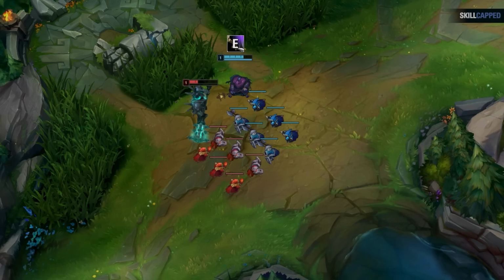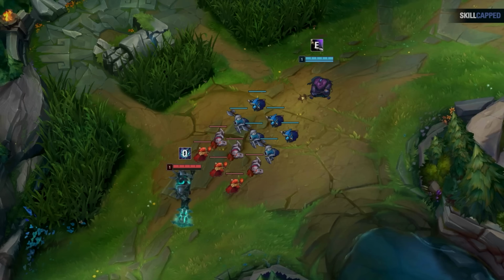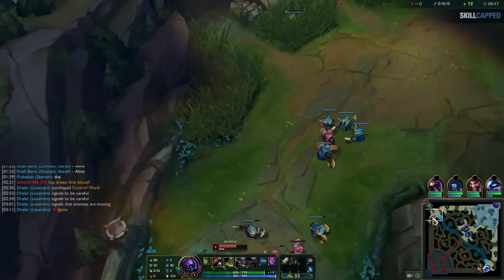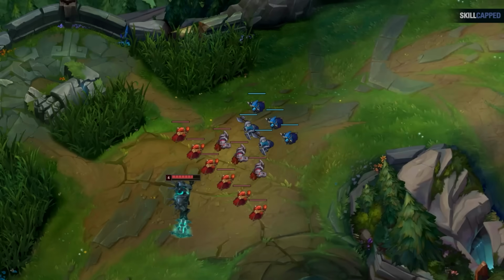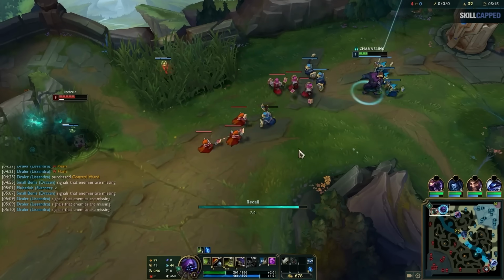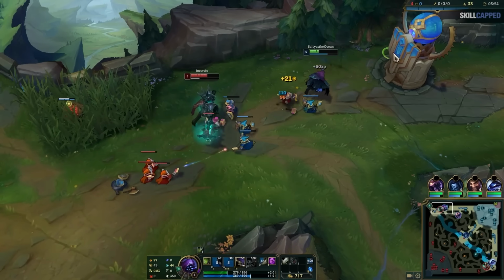How to WIN LANE using ONLY Wave Control - League of Legends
Concepts: league of legends,league of legends guide,lol guide,league of legends tips,league of legends pro guides,skill capped,wave control guide,league of legends minion wave control,minion wave control lol,league of legends wave control,creep wave management,how to manage minion waves,minion wave management,lol creep wave management,wave control,minion wave manipulation,wave management,wave management lol,top lane guide,how to top lane,league of legends coaching